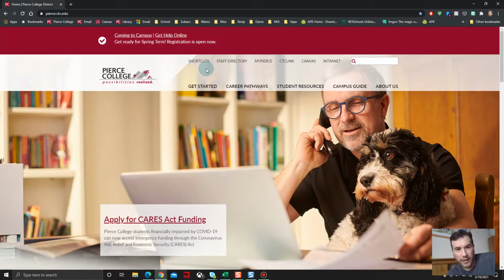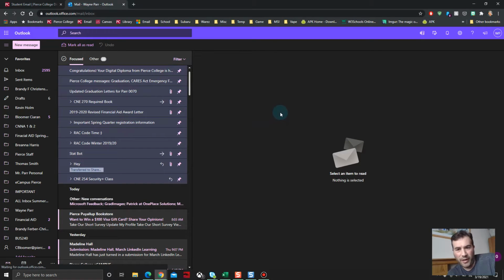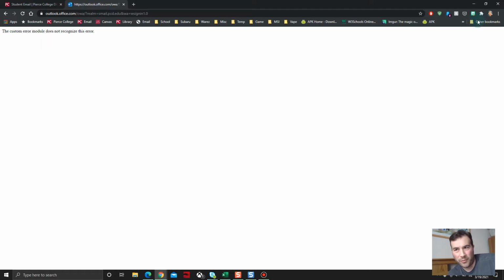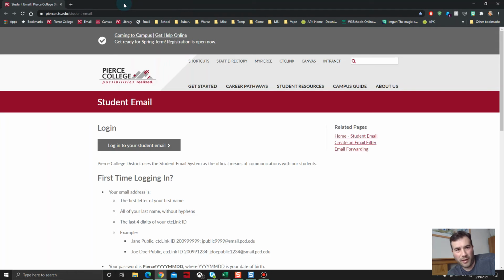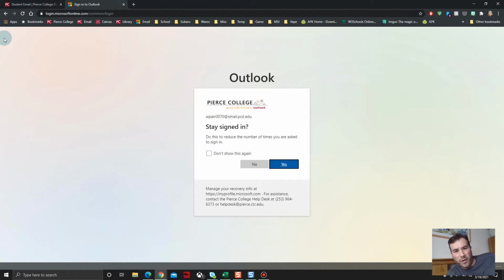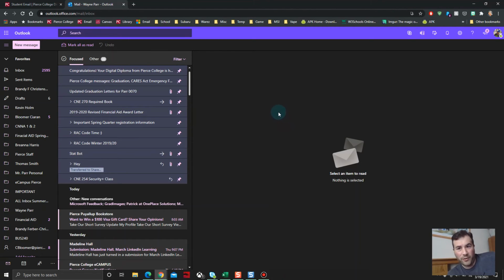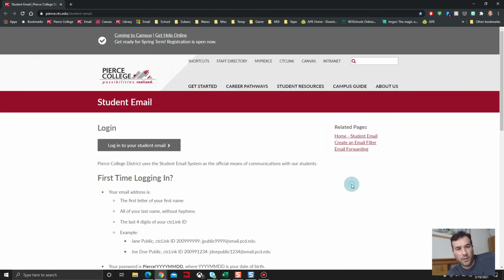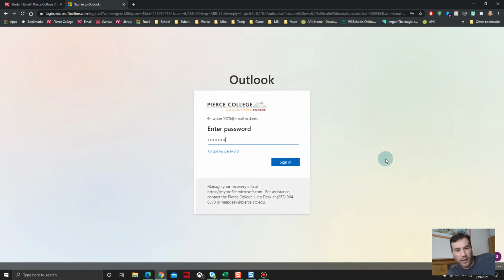Office 365 Custom Error Fix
If you receive "The custom error module does not recognize this error." when logging into your Pierce College Student email, clear your browser cache and try to sign back in.

This video will show how to resolve "The custom error module does not recognize this error."  When trying to access your student email.